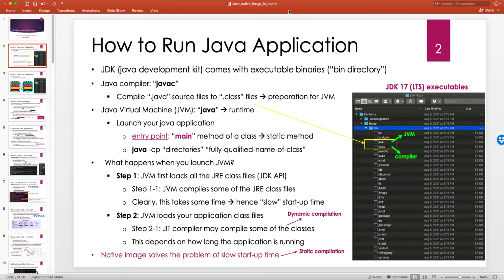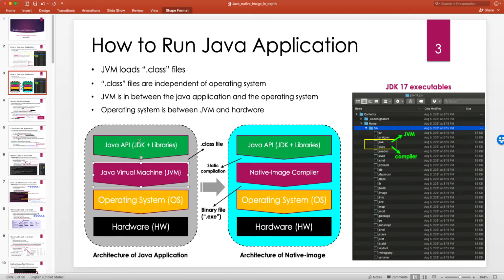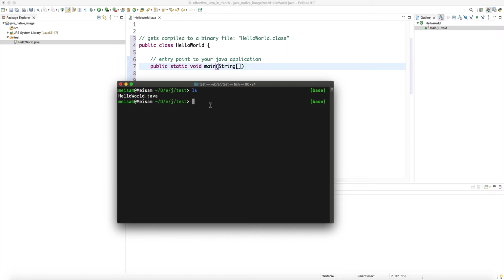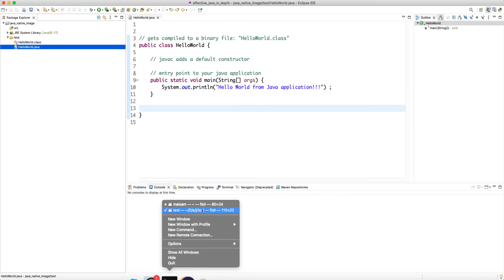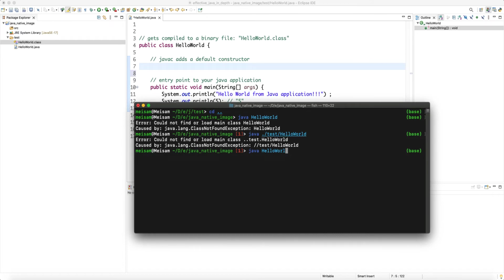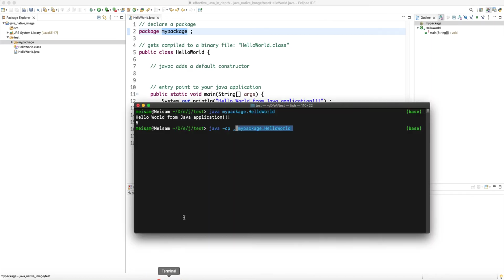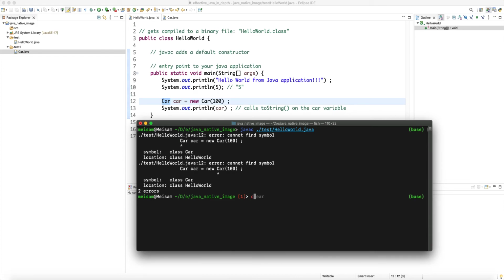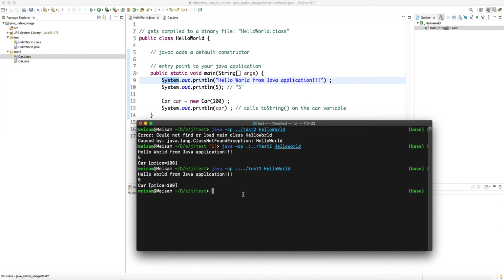GraalVM Native-Image in depth -- Part 3: The Concept of "CLASSPATH"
In this tutorial, I discuss in depth the concept of CLASSPATH environment variable that the java virtual machine (JVM) can use to search for and locate the ".class" files of the java application.